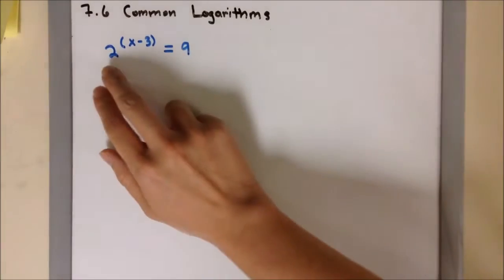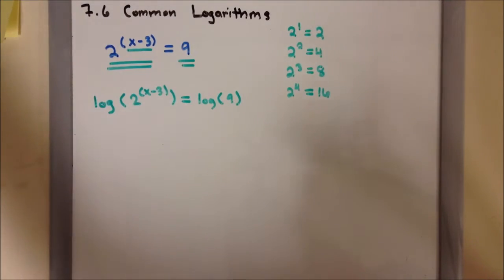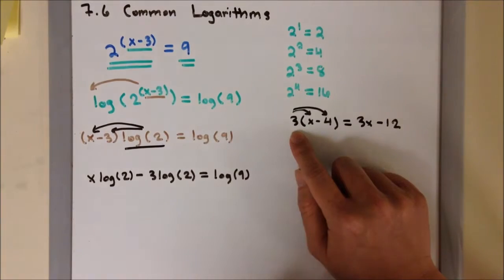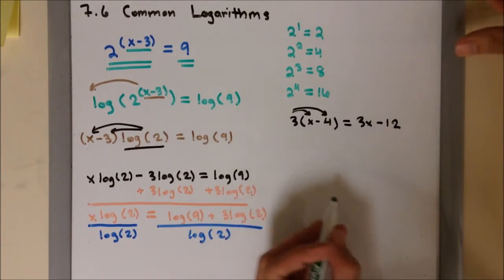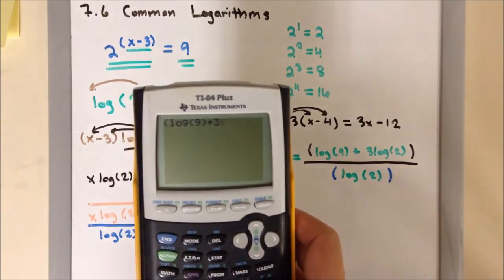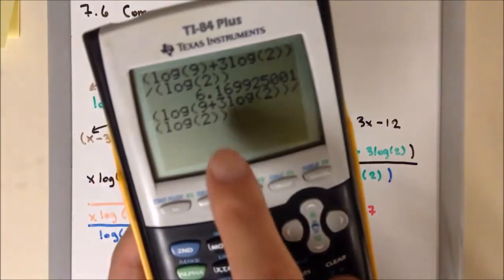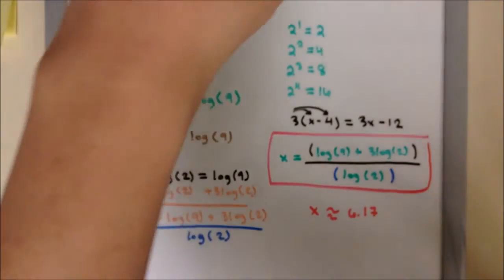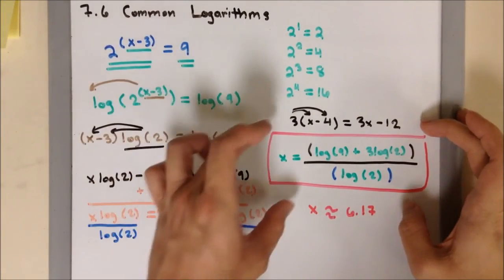A2 7.6C Exponential Equation using Logarithms Example 2